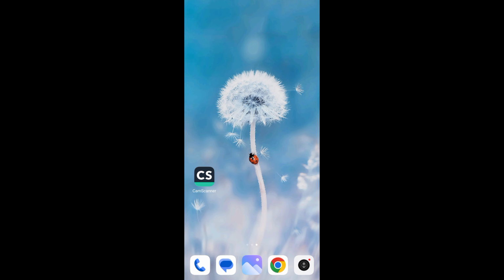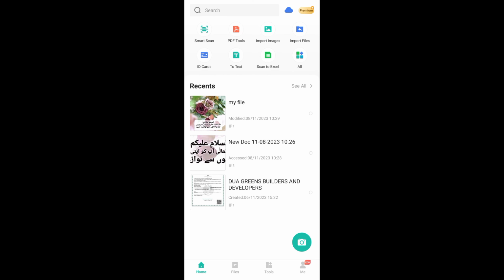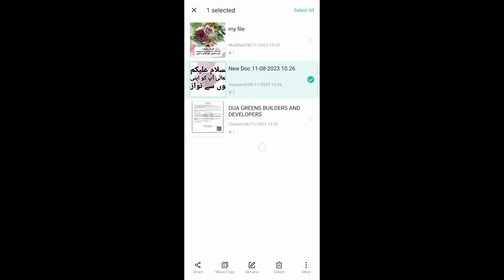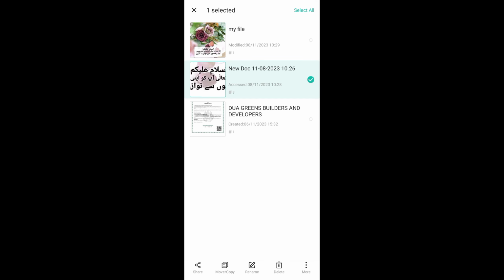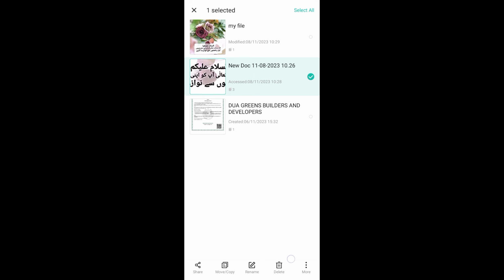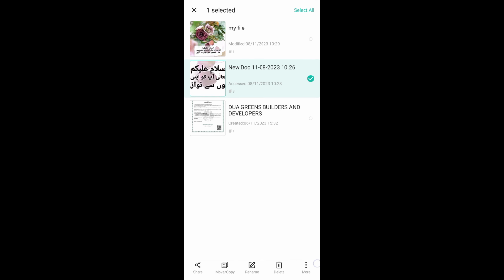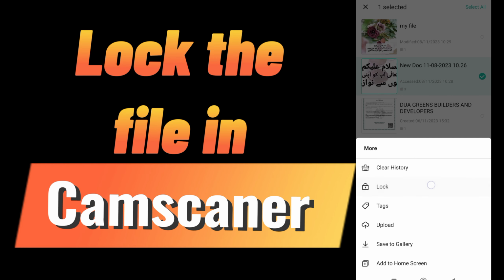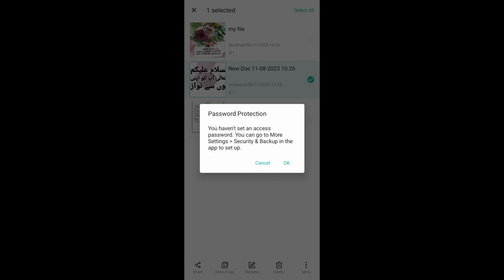How to Lock the File in Cam Scanner (2024)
How to Secure Your Document in Cam Scanner (2024) - Protect, Safeguard, Lock

Queries Solved:
1. Document Security
2. File Protection
3. Cam Scanner Lock Feature

Unlock the secrets to safeguarding your important documents with this comprehensive guide on how to utilize the Cam Scanner's locking feature effectively. Learn how to secure your files, protect sensitive information, and ensure the privacy of your documents.